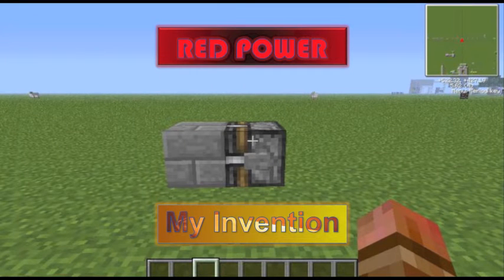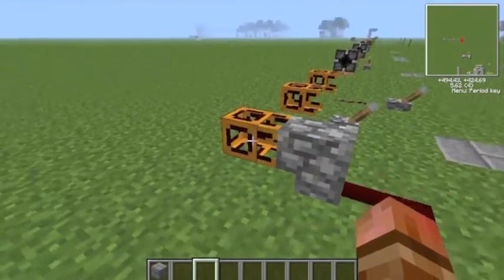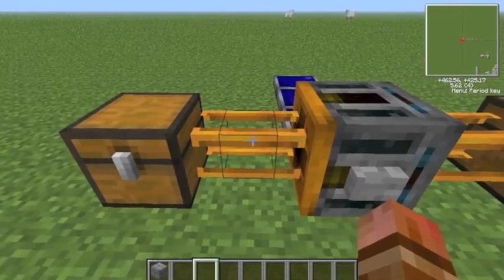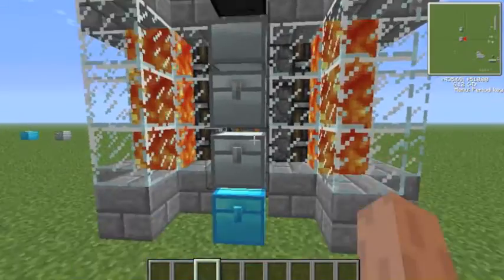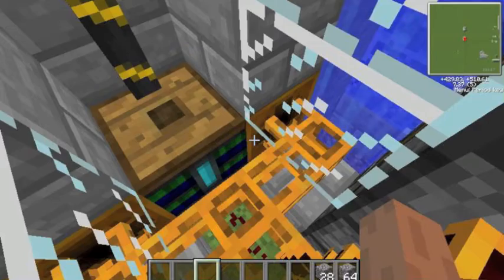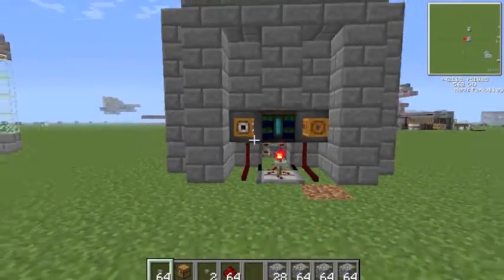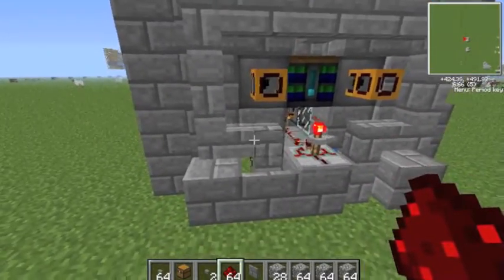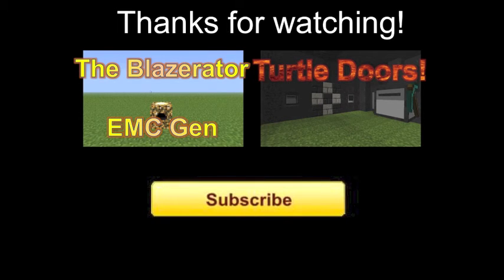"Tekkit" Part 2 - Elegant, Compact Cobble Mining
Hey Guys,

Sancarn here bringing you another video. This is the second episode of my tekkit series and this one is on Elegant and Compact Cobble Miners. Cobble is an essential material for lots of different crafting recipes and is also great after being smelted for decoration.

In this video I show 2 of my own super compact cobblestone gen/miners with automatic retrieval systems. In the first part of the video there is a little briefing on the mods I'm using (like in the last video) and then we'll come to my invention.

There is a menu about 10 seconds in for you to be able to skip the tutorial section.

Sections:
Redpower - 0:20
Invention -  3:15

~Sancarn